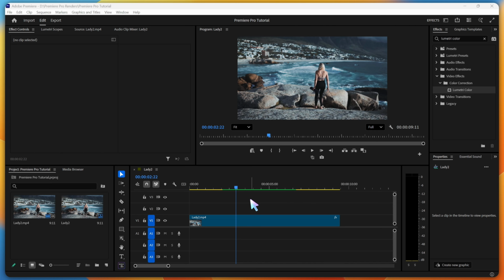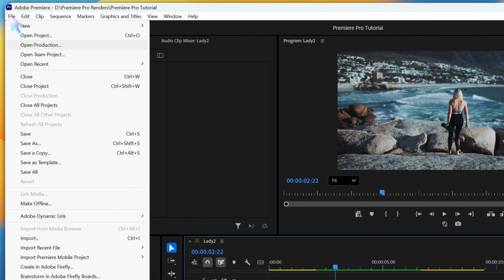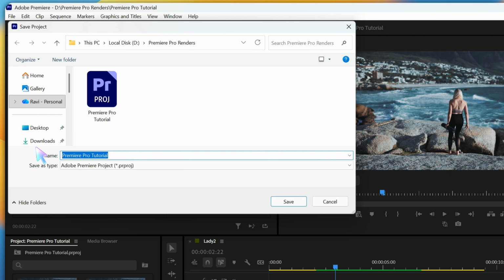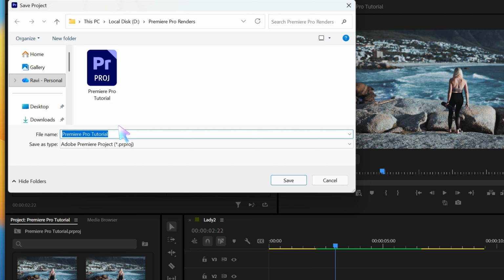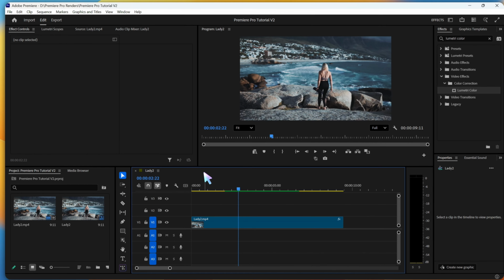How to Manually Save Project Versions in Adobe Premiere Pro - Lesson 81 Adobe Premiere Pro Tutorial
In this beginner Adobe Premiere Pro tutorial, you’ll learn how to manually save project versions, which means creating separate backup copies of your project as you progress.
This is extremely important for safety, especially when experimenting with edits, trying new ideas, or working on client projects.